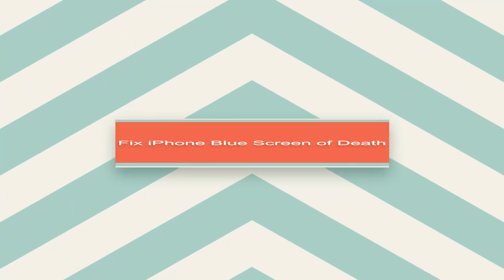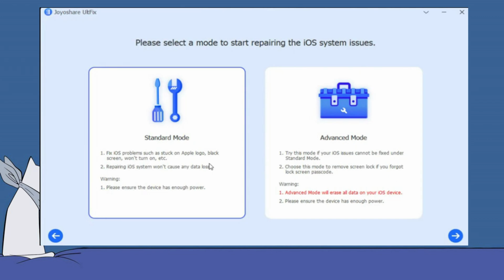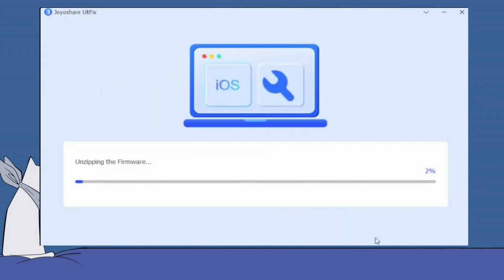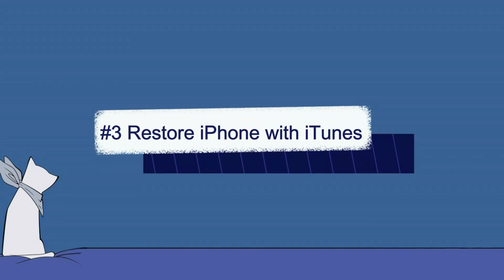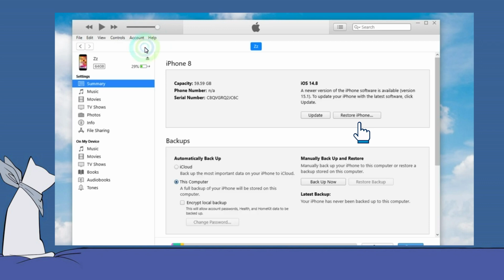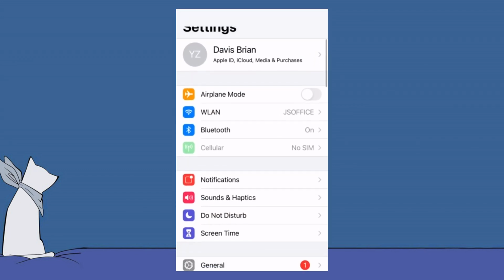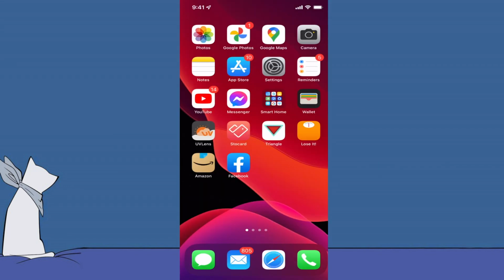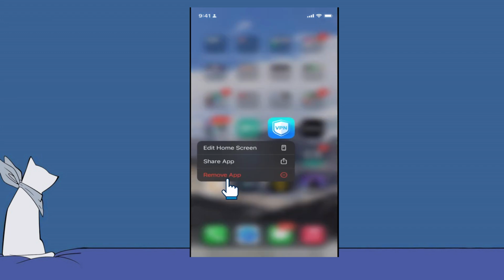How to Avoid and Fix iPhone Blue Screen of Death | Joyoshare VidiKit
Here, in this video, we will show you how to fix the iPhone blue screen of death issue.

iPhone boasts massive users all over the world. However, many users may find that, sometimes,  they face iPhone blue screen of death and have no idea how to repair this issue. Also, when they fix this issue using some common solutions, they don't know how to avoid this annoying problem. Fortunately, we provide several useful solutions to help you solve the error. What's more, you can also get some meaningful methods to avoid this issue with ease.

Method Covered:
00:00 Introduction
00:12 Use iOS system recovery to fix 150+ errors
00:49 Force restart iPhone
01:01 Restore iPhone via iTunes

Tips to Avoid iPhone Blue Screen of Death
01:22 Introduction
01:27 Update iOS system
01:48 Update application
01:58 Delete the problematic app
02:51 Clear iPhone Storage